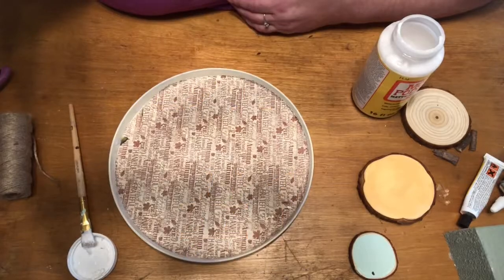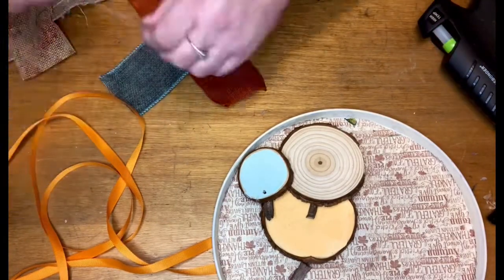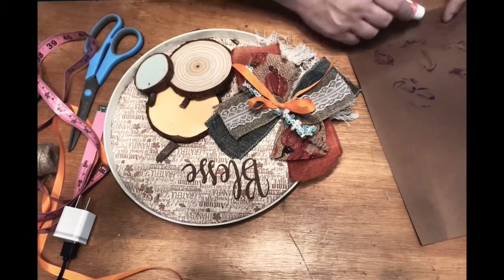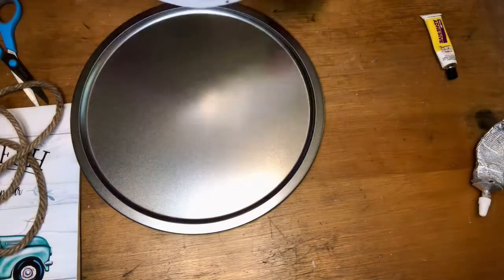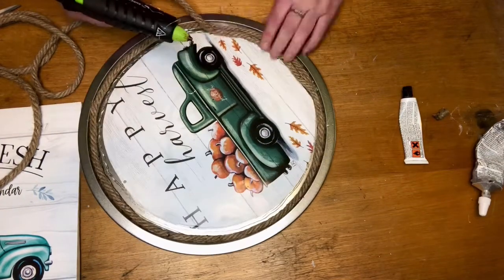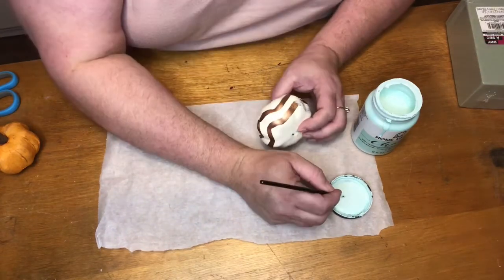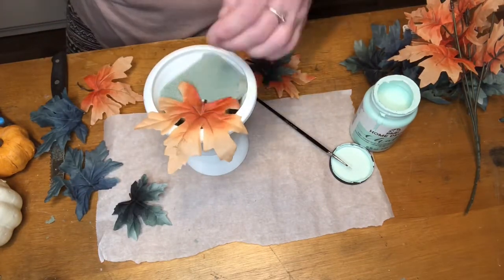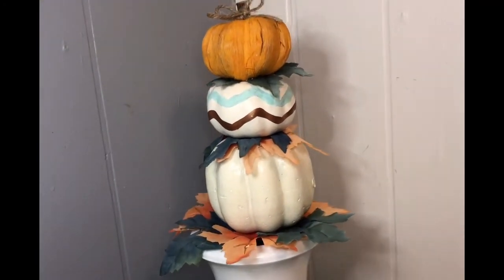THREE FALL DOLLAR TREE CRAFTS | PUMPKIN TOPIARY | PIZZA PAN CALENDAR CRAFT| WOOD SLICE PUMPKIN DECOR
Music
Fallen Leaves
Bebus Neue